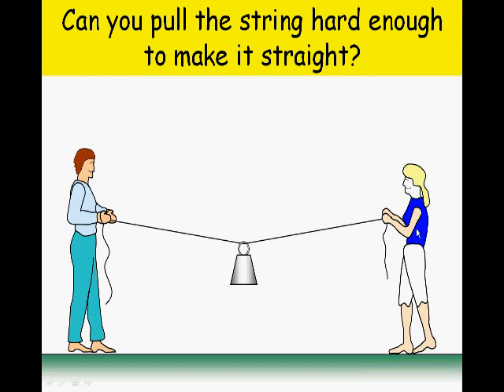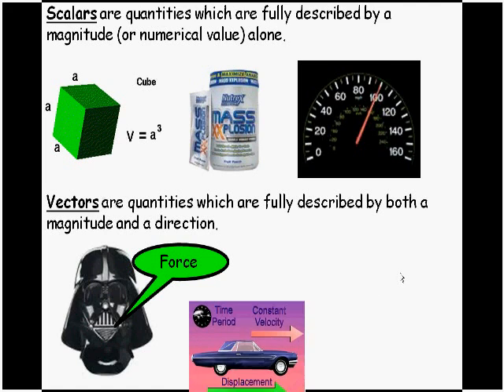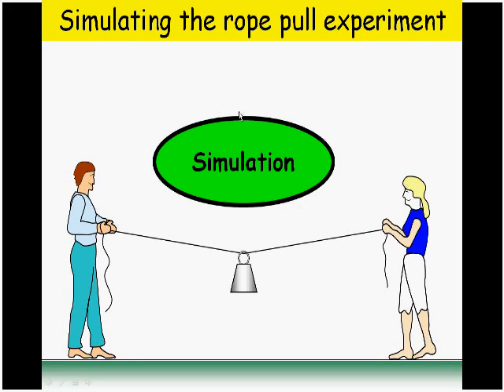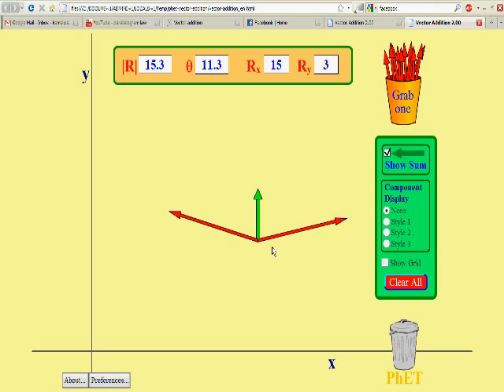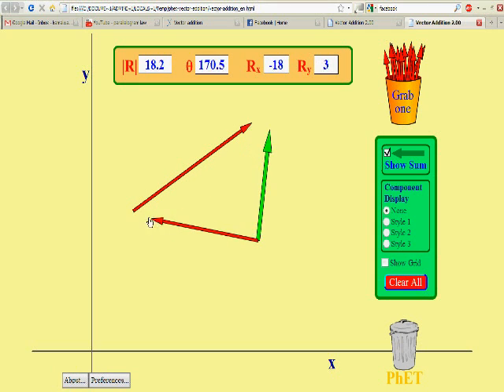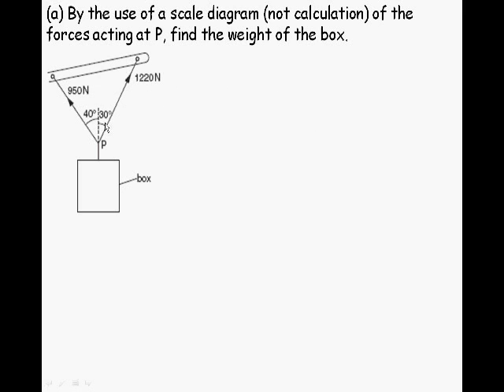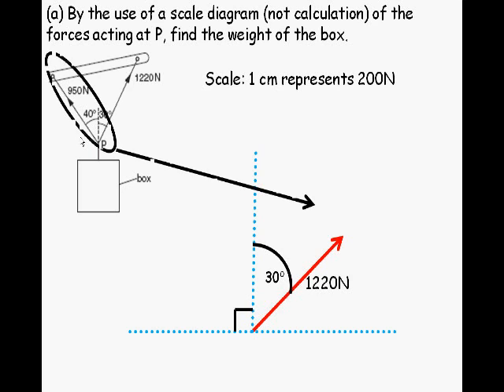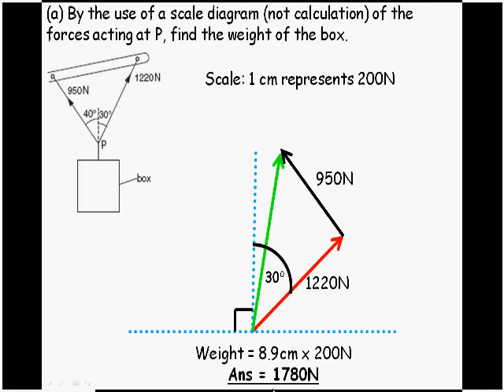Graphical addition of vectors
Aims:
Understand the difference between scalars and vectors
Be able to add vectors by graphical representation to determine a resultant

for the fantastic vector teaching tool.